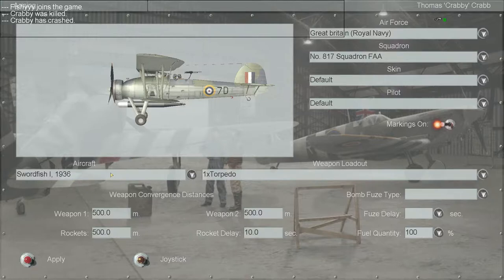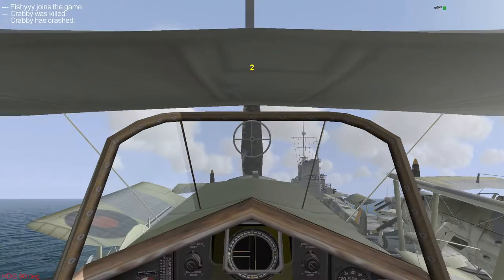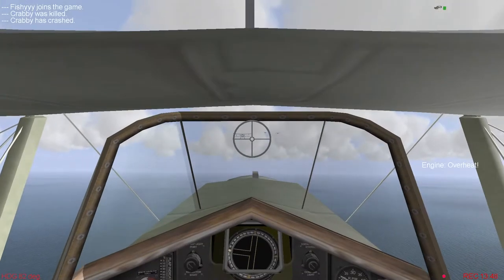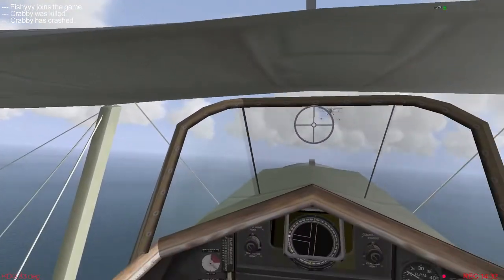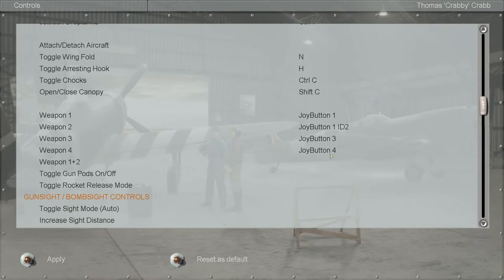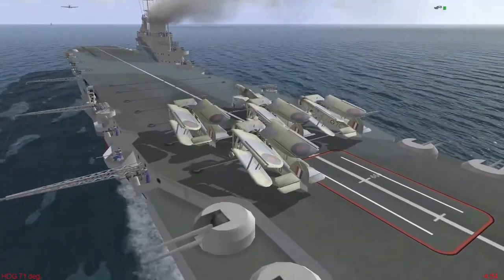Flying With Fishyyy - Swordfish's over the med